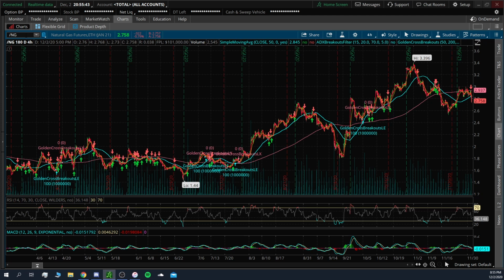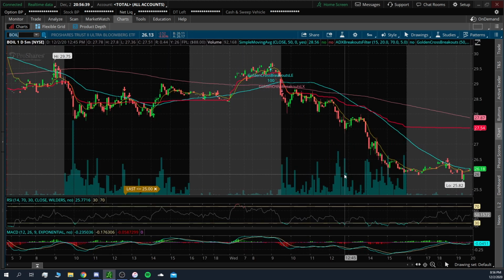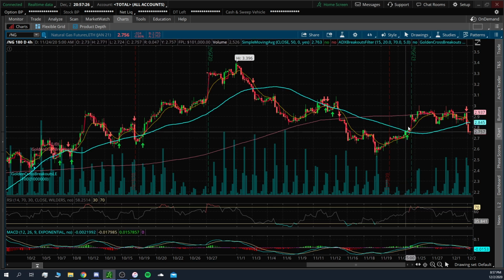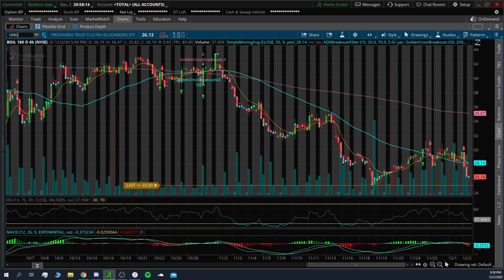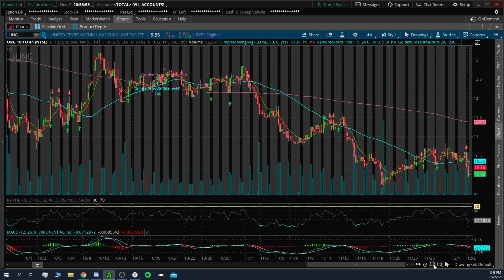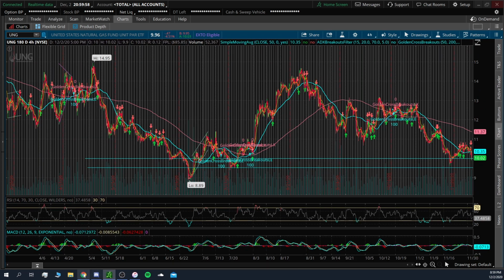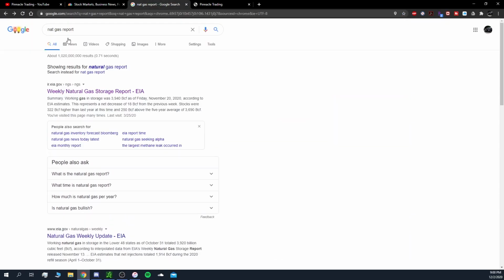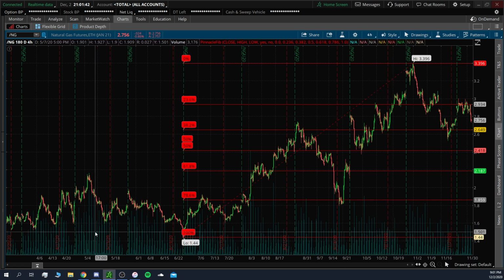Buy Natural Gas? /NG, $BOIL, $UNG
Is Nat Gas a good buy right now?